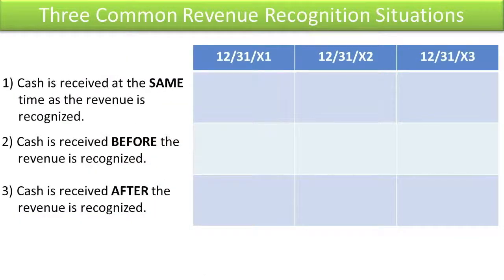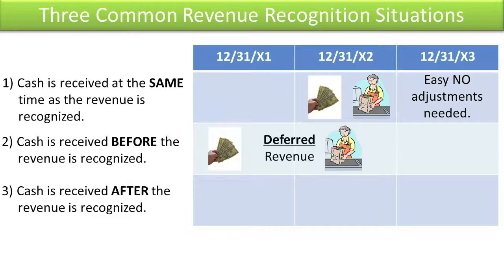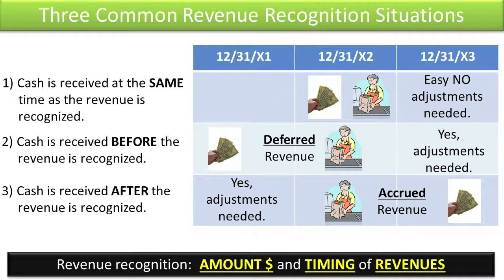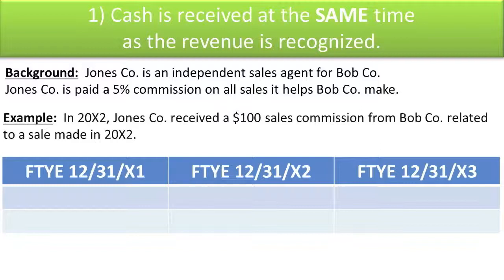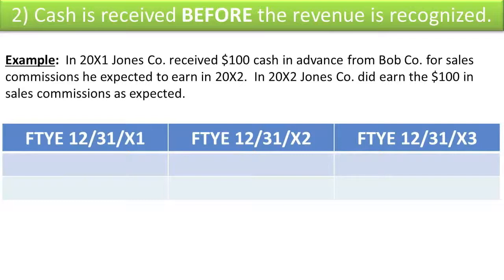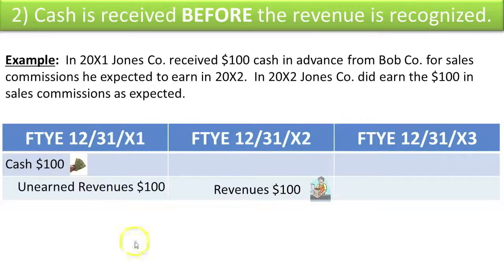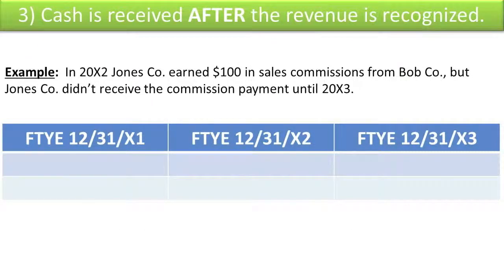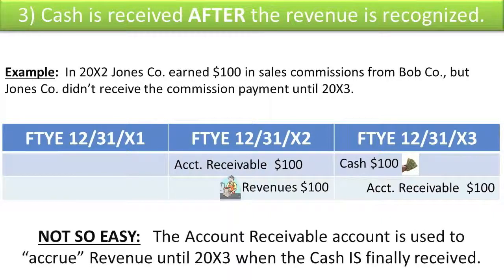Accrual Accounting: Revenue Recognition - Slides 5-8